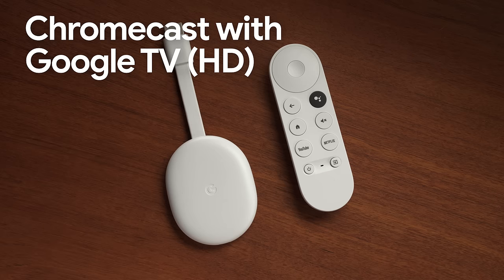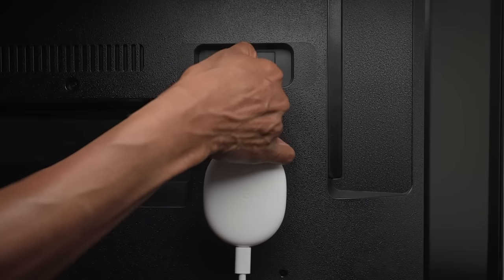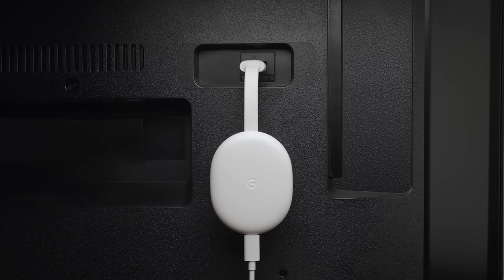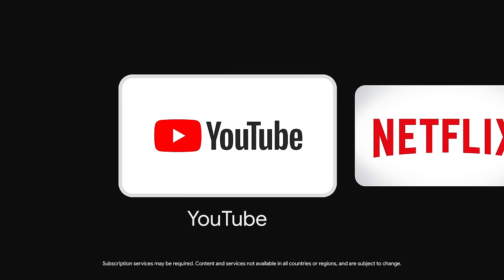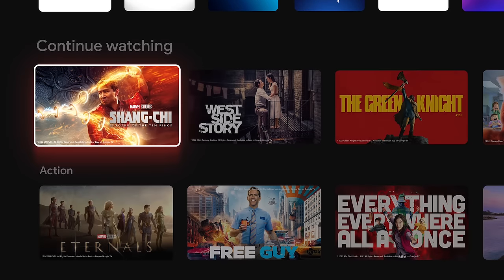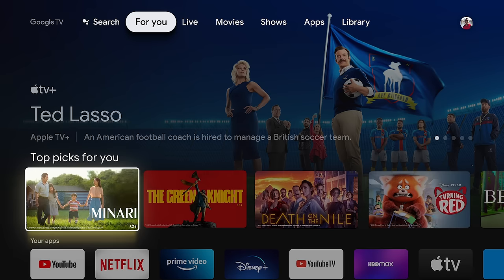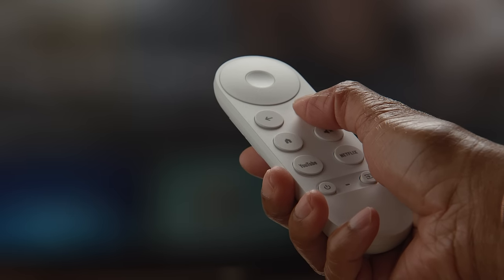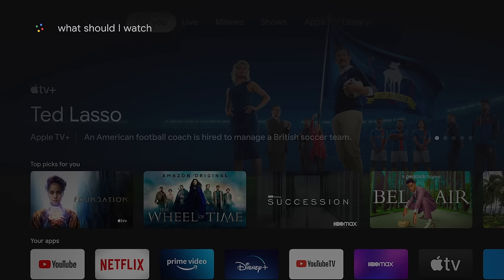Chromecast with Google TV (HD) is Here!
Turn any TV into a Google TV with the new Chromecast with Google TV (HD)!¹ It’s super affordable and lets you…

🍿 Enjoy your favorite shows and movies in up to 1080p HDR¹
📺 Browse 700,000+ movies and TV episodes, plus live TV
✨ Get personal recommendations based on your subscriptions, viewing habits, and content you own
🗣 Ask Google to quickly search for content across apps and services with the voice remote²

Entertainment you love. With a little help from Google. Get Chromecast with Google TV (HD) today at the Google Store

¹Chromecast with Google TV requires a TV with an HDMI port, a Wi-Fi network, a Google Account, a nearby electrical outlet, and a compatible mobile device. Minimum OS requirements are available at g.co/cast/req. To view content in HD, an HD-capable TV and reliable broadband internet connection are also required.
²Google Assistant may be required for full functionality.